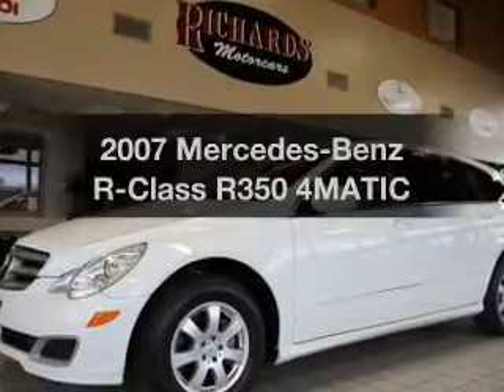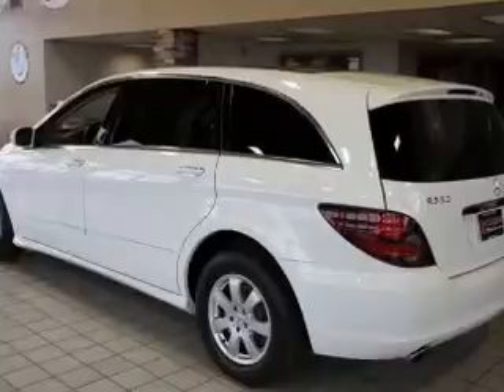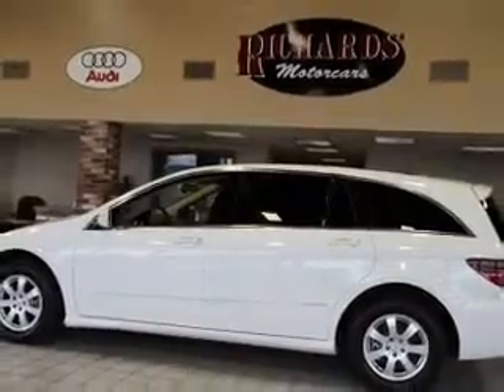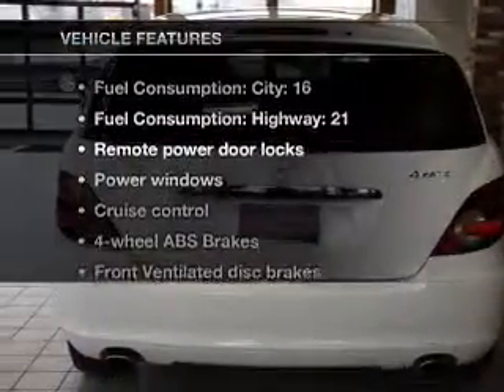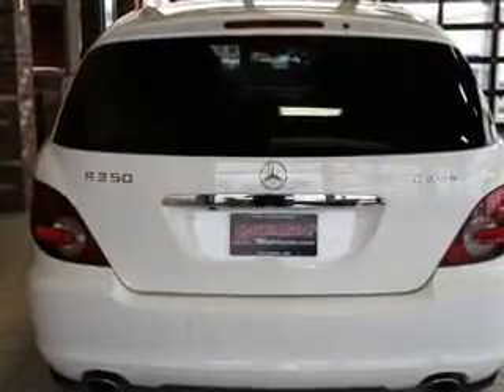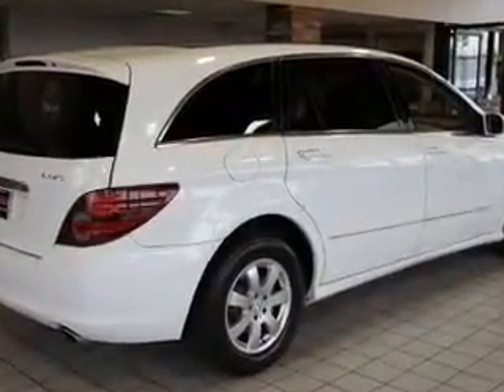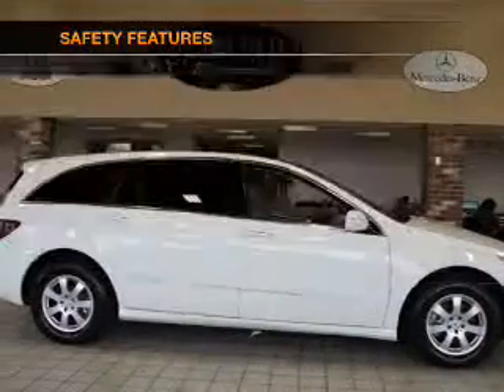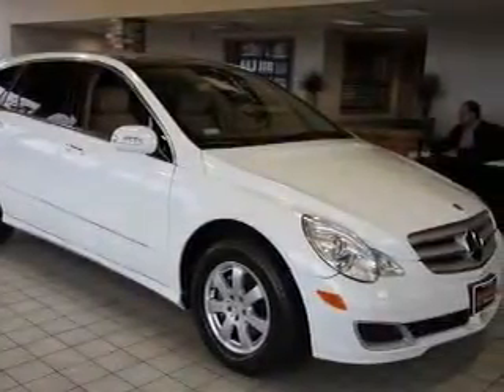2007 Mercedes-Benz R-Class - Malden MA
Year: 2007
Make: Mercedes-Benz
Model: R-Class
Trim: R350 4MATIC
Engine: 3.5 liter 6 cylinder 24 valve
Transmission: 7-Speed Automatic
Color: Alabaster White
Mileage: 38104
Address:
672 Broadway St, RT. 99